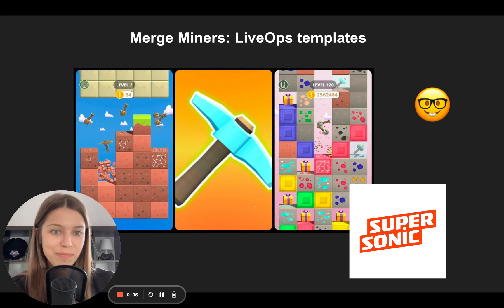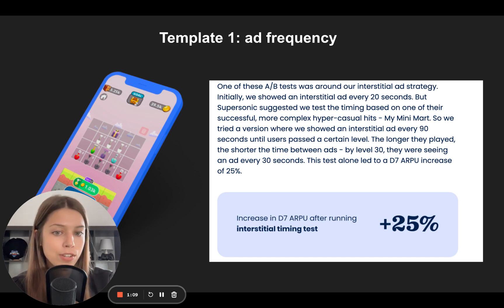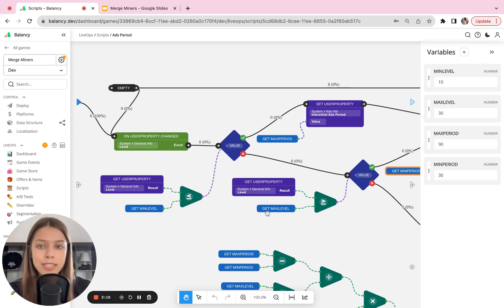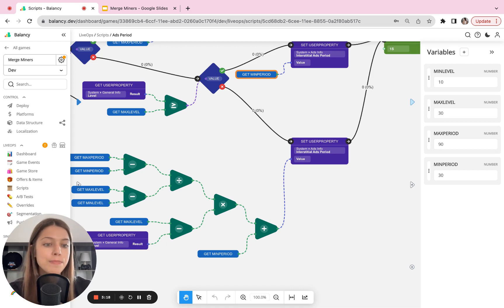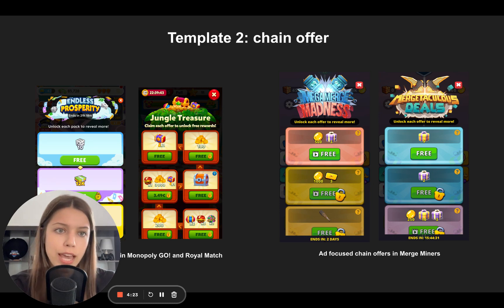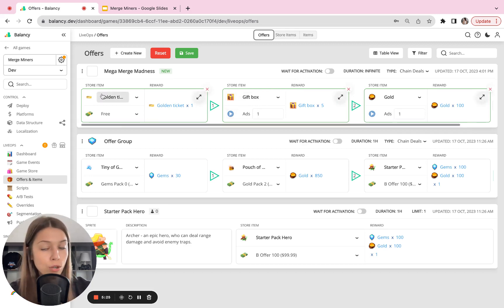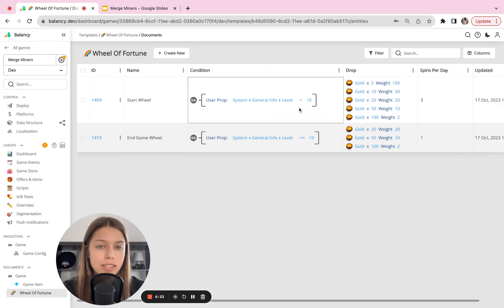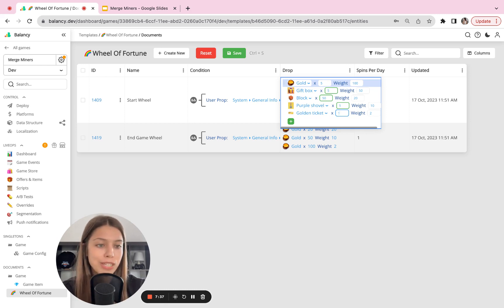LiveOps template #2: interstitial ad strategy by Supersonic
Documentation on how to add the same strategy to your game with Balancy: